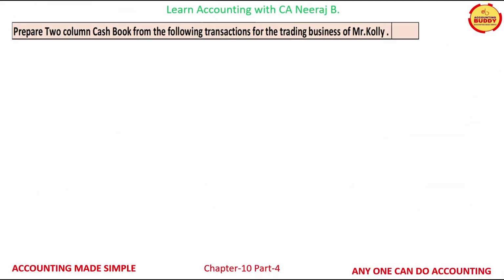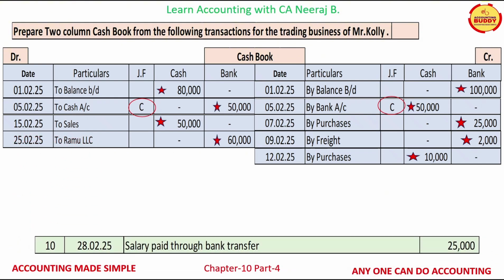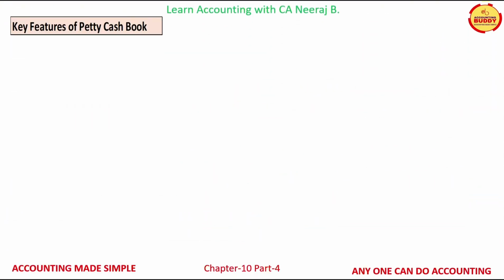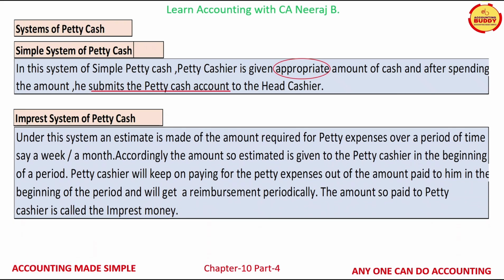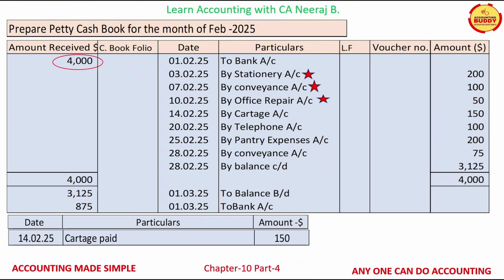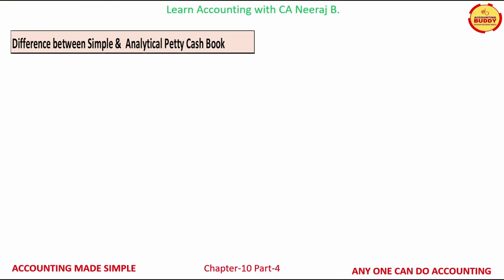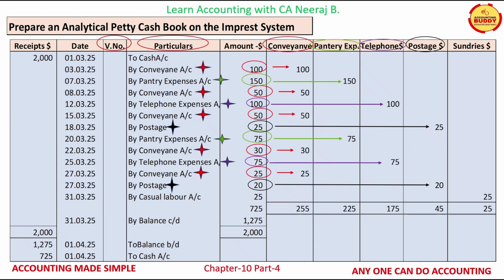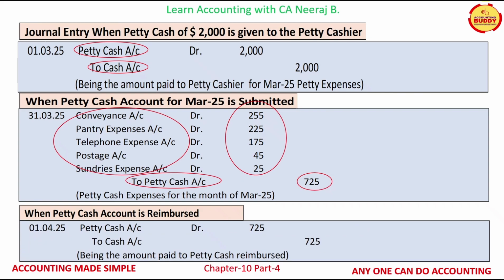Cash Book -Lesson-42 Chapter-10 Part-4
🎯 Welcome to Your Ultimate Guide to THE CASH BOOK!
Are you confused by the Double Column Cash Book, struggling to understand Bank Overdrafts, or finding Petty Cash Book formats too dry or complicated?
On this channel, we break down every concept of THE CASH BOOK with:
✅ Real-life illustrations
✅ Simple step-by-step preparation methods
✅ Practical examples of recording & balancing
✅ Clear explanations of systems like Simple Petty Cash and the Imprest System
✅ And full format walkthroughs—from Simple to Analytical Petty Cash Books
Whether you're a student, a professional revising fundamentals, or just someone who wants to truly understand how businesses record and control cash—we explain it all in a practical and engaging way.
📌 Learn the importance and key features of each type of Cash Book
📌 Master the difference between Simple & Analytical Petty Cash Books
📌 Understand the posting process like a pro—with and without examples
🧾 From specimen formats to monthly illustrations, and even posting entries step-by-step, our series goes beyond theory to ensure you know not just the “what,” but the “why” and “how” behind every cash transaction.